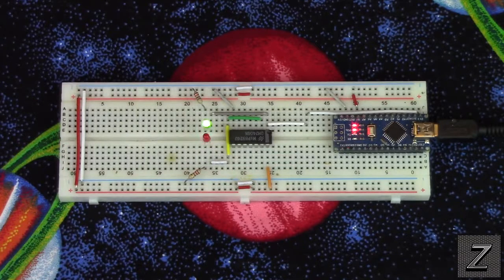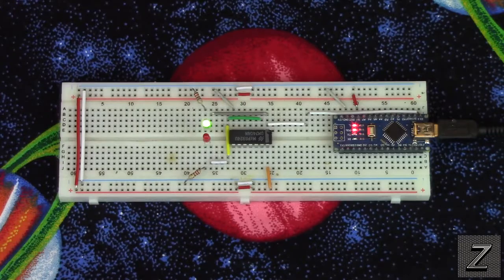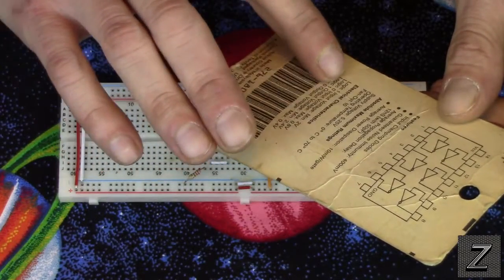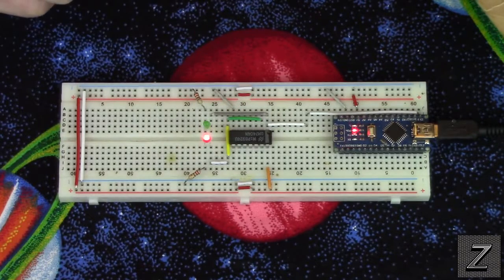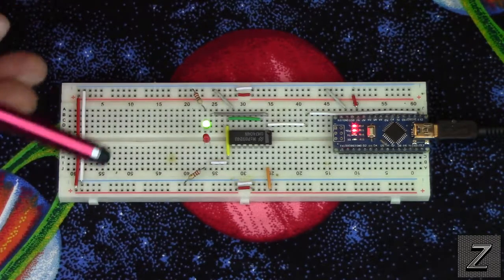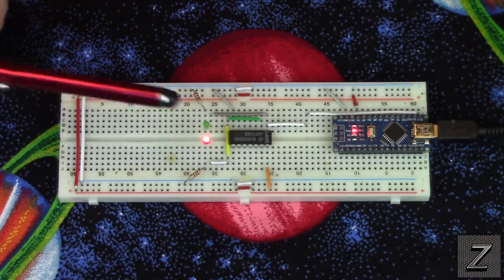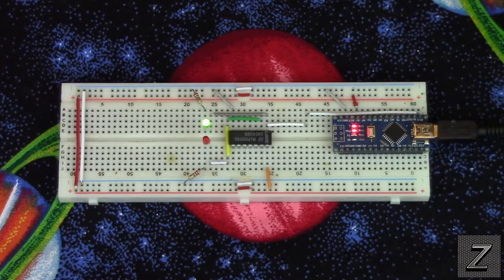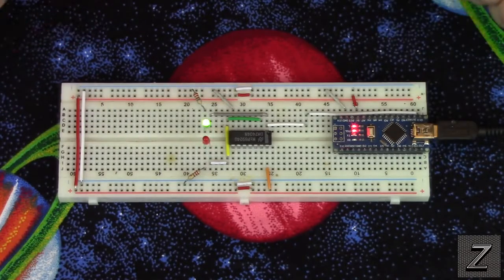Using Logic Gates with ARDUINO pt1. The NOT Gate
In this tutorial I will show you how you can use a NOT logic gate to free up pins on your arduino board.